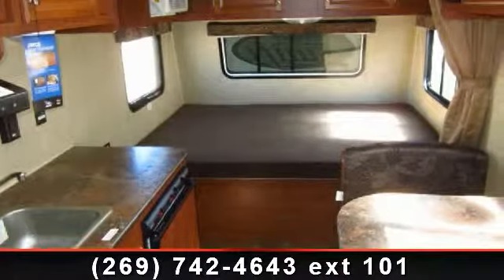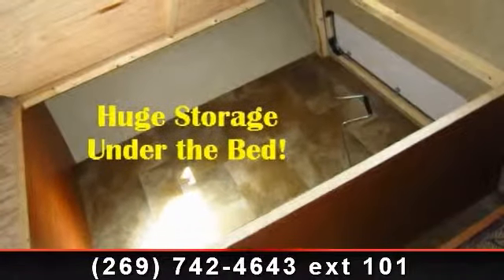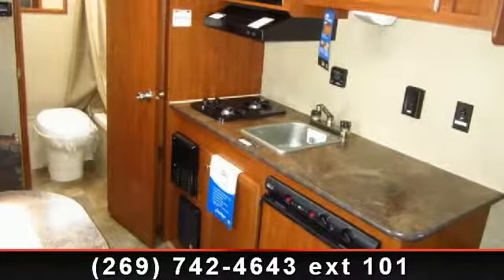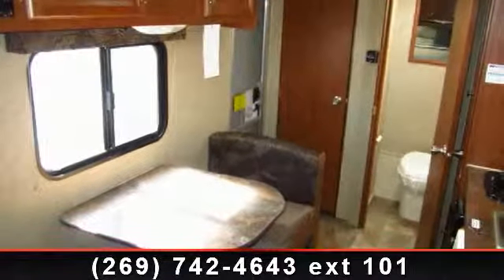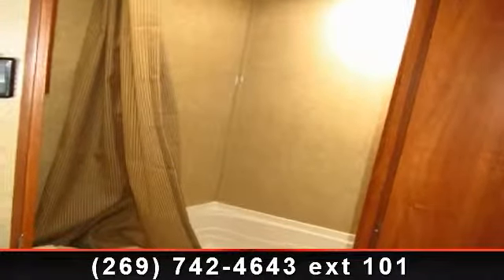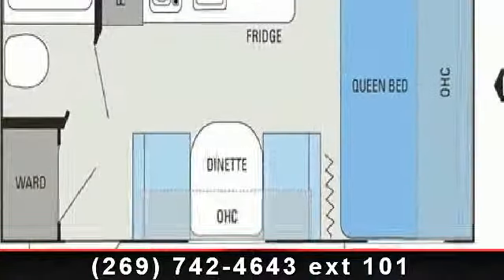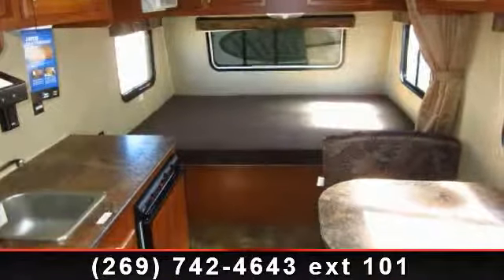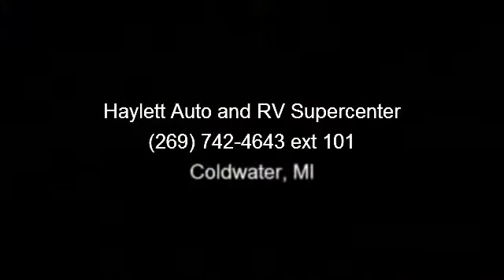2014 Jayco Jay Flight Swift SLX - Haylett Auto and RV Super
This 2014 Jay Flight Swift SLX model 185RB by Jayco RV is the perfect camper for the individual or camping couple on the go! Looking to downsize? Then look no further! Jayco\'s compact Swift SLX travel trailers have the floorplan for you! \r\n\r\nThe 185RB travel trailer model features a fixed front bed so you do not need to worry about folding a dinette into a make-shift bed at night. The large rear wardrobe closet and full bath set this compact camper apart from the pack, and things like an 8,000btu standard A/C unit and cloth night shades instead of the 5k Air Units and cheap metal blinds of other units in this class set the Jayco apart to make it the best value for your family!\r\n\r\nCall Haylett RV at or visit our Coldwater, MI Jayco RV sales location to get your best deal on this new camper today and find out why we\'re the largest independent RV Dealer in Southern Michigan!